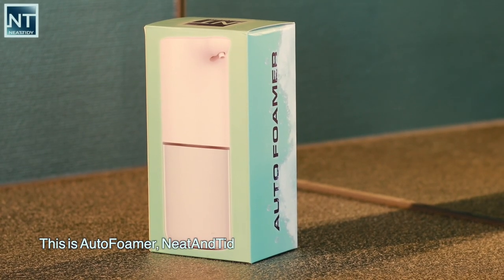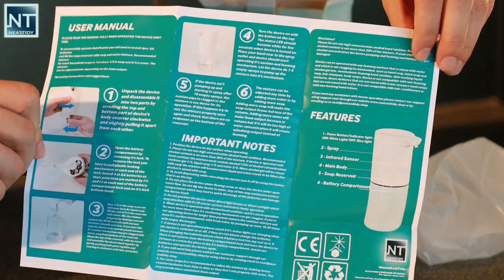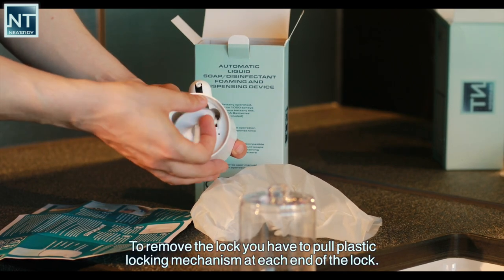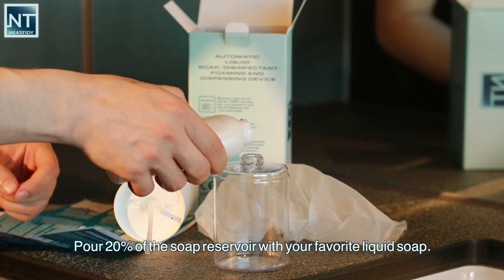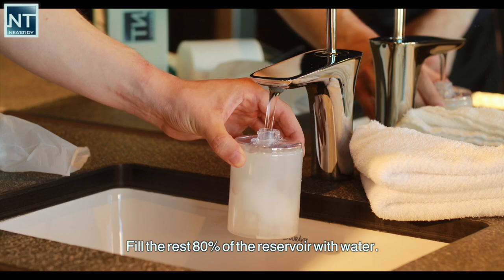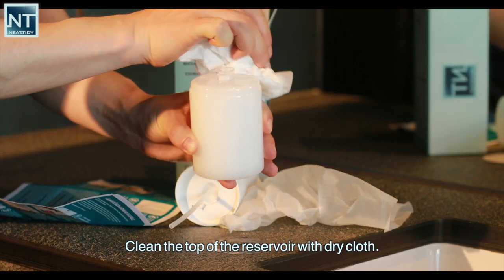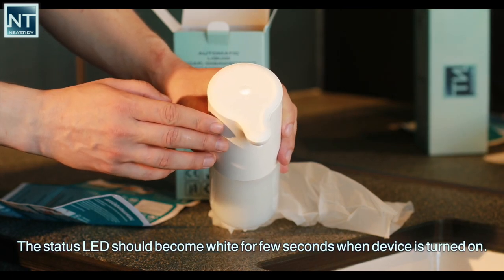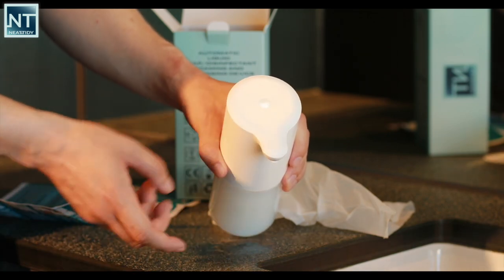NeatAndTidy AutoFoamer Automatic soap foaming dispenser introduction and user tutorial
Short introduction and set up guide for NeatAndTidy AutoFoamer, automatic soap dispenser.

Full product description-
NeatAndTidy AutoFoamer is battery powered and infrared sensor operated automatic liquid soap foaming and dispensing device.

【Sensor operated】Infrared sensor automatically initiates miniature electric motor driven liquid soap pumping and foaming mechanism in 0.2 seconds when user’s hand reach the device within 5-7 cm. The automatic soap dispenser does not need to touch the pump directly with hands, so it is hygienic and the area around remains clean so the bacteria and germs are not passing between users.
【Wide Compatibility】AutoFoamer is compatible with various liquid soaps dish washing soaps and other foaming mixtures. The soap has to be mixed with water in ratio between 1:2 to 1:8 depending on the soap used. AutoFoamer saves amount of liquid soap consumed significantly. Please refer to user manual for soap:water mixture recommendations.
【Energy efficient】AutoFoamer is 4 AA battery powered. One set of batteries will be sufficient for approximately 1500 discharges depending on battery type used. Batteries are NOT included in package and must be purchased separately. AutoFoamer fits well in kitchen, bathroom, office or hotel environments and does not require any external power supply.
【High capacity】AutoFoamer has foaming liquid tank capacity of 375 ml which will be sufficient for approximately 1100 times of foam discharge.
【Free customer support】One year after purchase date email customer support and one year warranty is included. Any AutoFoamer can be returned within 30 days after purchase.
【Easy operation】Just fill up with the soap mixture, insert the batteries and turn the device on by pressing button on top of it. When operated first time user will be required to do some 2-7 empty discharges until the foaming liquid is pumped up inside foaming mechanism. For dense foaming mixtures it might be necessary to pour warm water into it’s suction mechanism before the device is operated first time. Automatic standby mode without any manual shutdown. Can be placed in humid environments.  AutoFoamer significantly encourages users to hand washing and improves hand washing experience. AutoFoamer is not recommended to be used for unmixed dense liquid dispensing or for use with non foaming liquids. Liquid soap mixture is not included in the package.
Package includes:

AutoFoamer

User Manual

One year free customer support